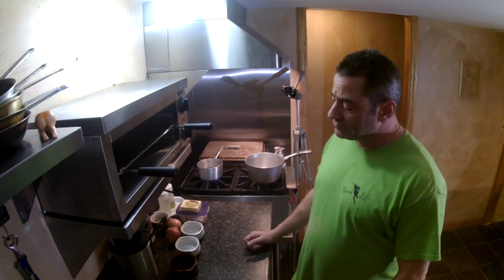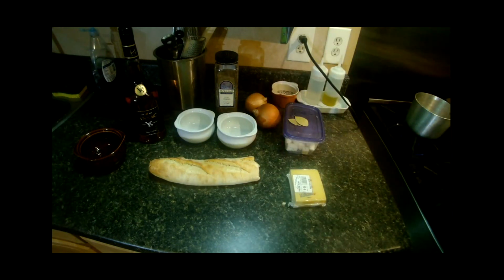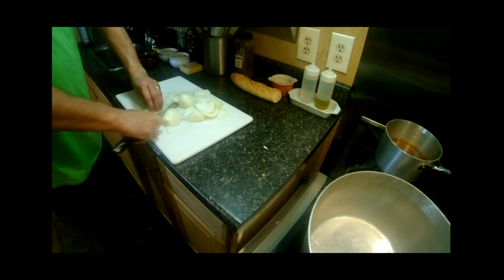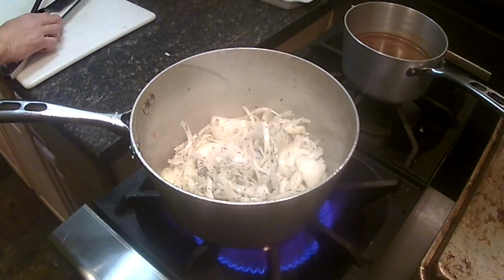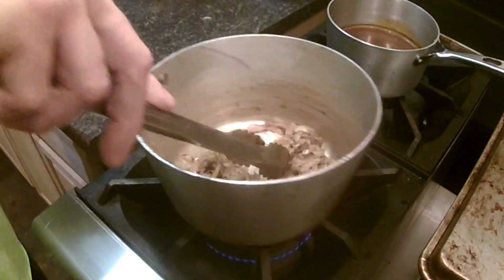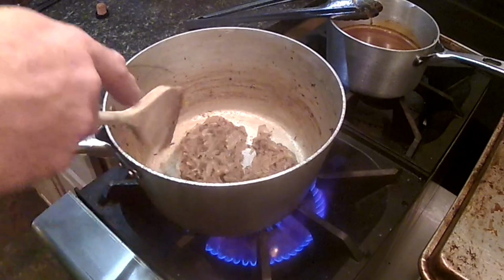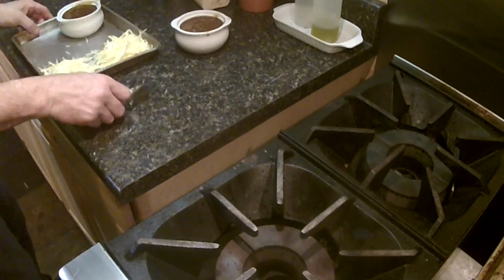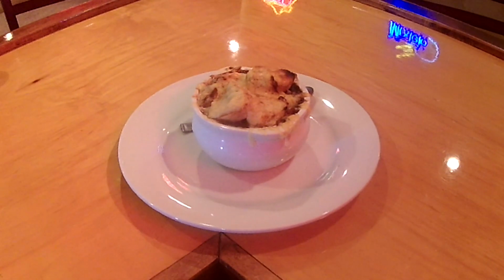French onion soup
A French classic !
Keeping it simple is key.